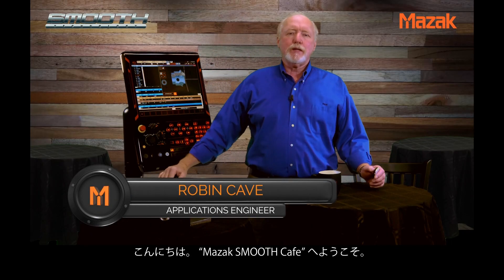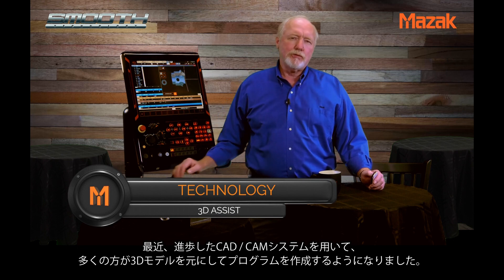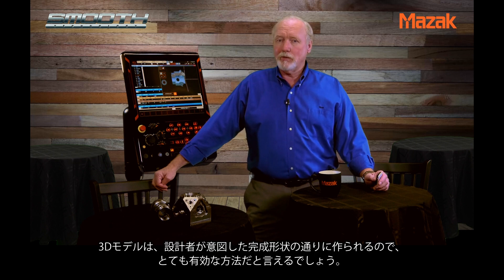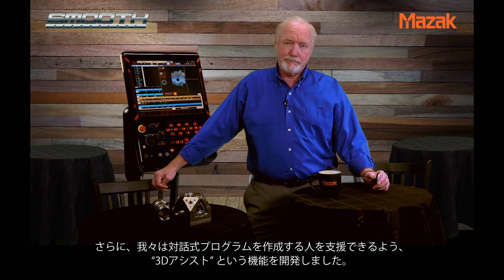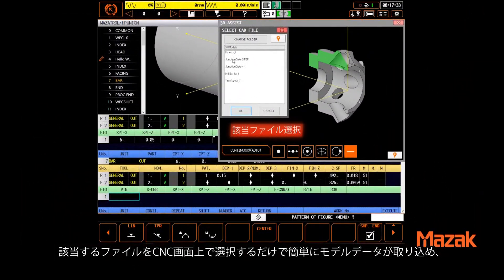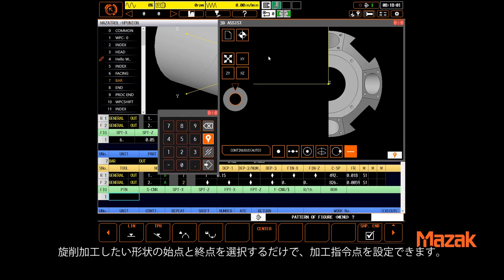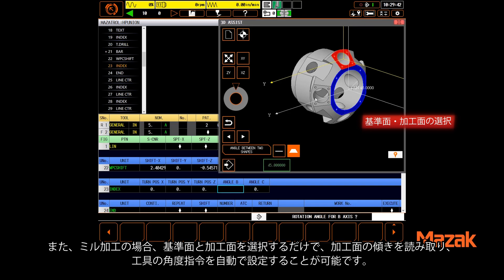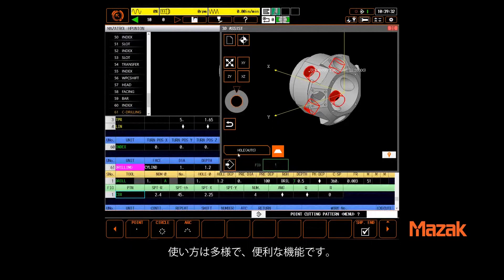【Mazak SMOOTH Cafe】5-3Dアシスト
「Mazak SMOOTH Cafe」ではスムーステクノロジーにより実現する様々な革新的な機能をシリーズで紹介しています。
第5回は3Dモデルを取り込んで対話式プログラムを作成する際に便利な3Dアシスト機能をご紹介します。